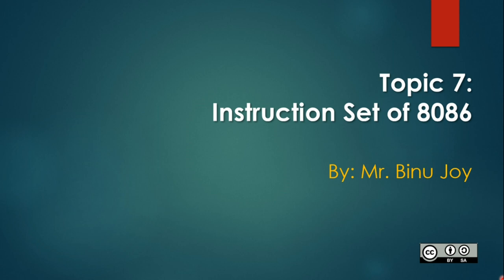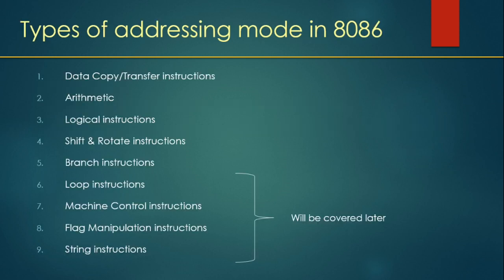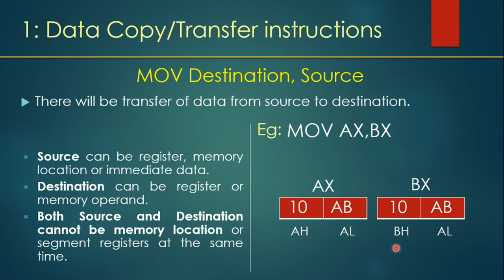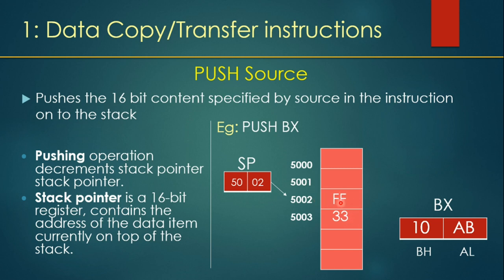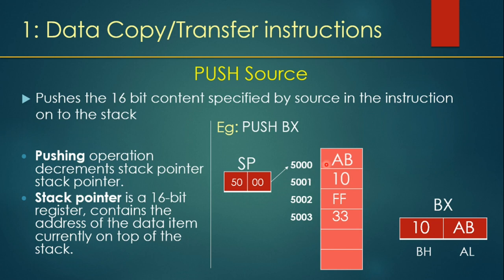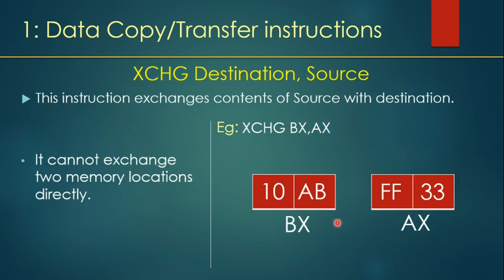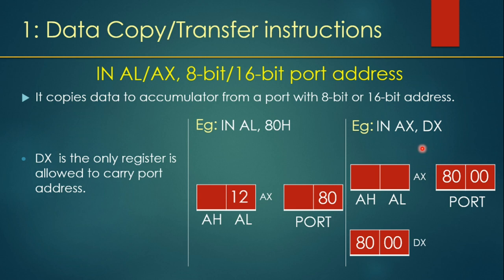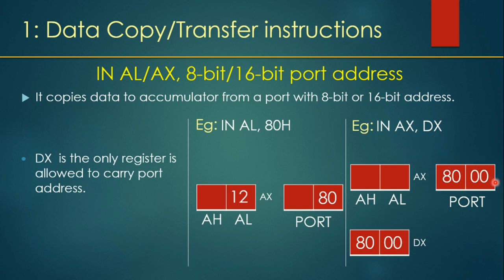Instruction set of microprocessor 8086 part 1